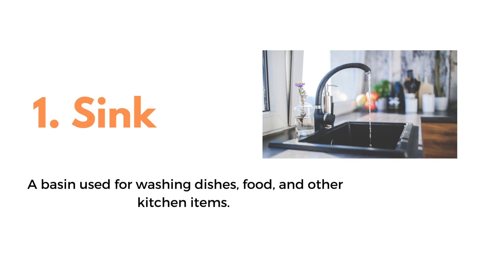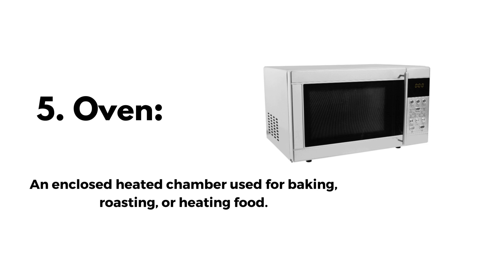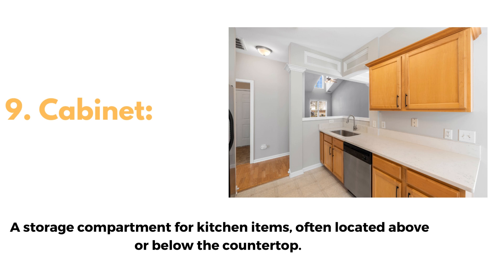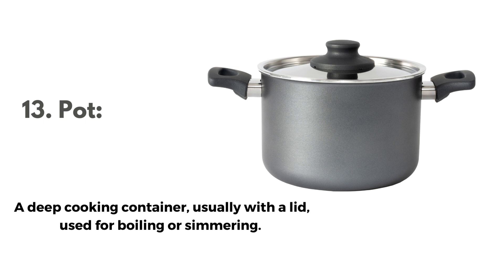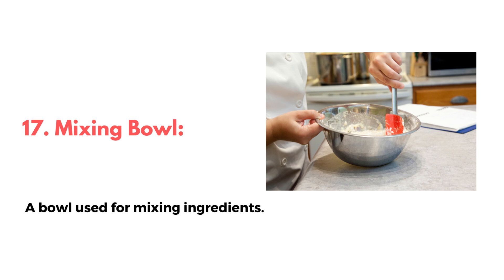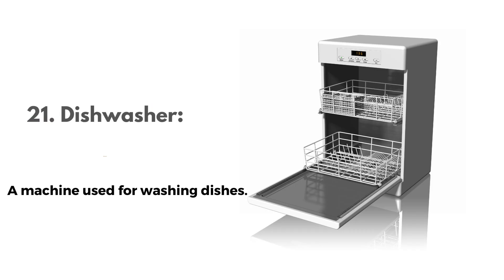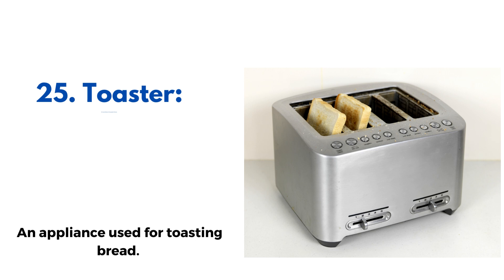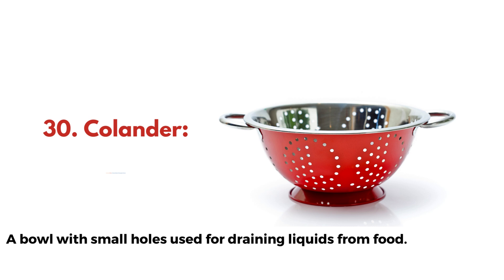30 kitchen items vocabulary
1. Sink: A basin used for washing dishes, food, and other kitchen items.

2. Faucet/Tap: A device that controls the flow of water from the pipes into the sink.

3. Counter/Countertop: A flat surface in the kitchen used for preparing food.

4. Stove/Cooktop: A cooking appliance with burners or heating elements for cooking food.

5. Oven: An enclosed heated chamber used for baking, roasting, or heating food.

6. Microwave: An appliance that uses microwave radiation to cook or heat food quickly.

7. Refrigerator/Fridge: A cooling appliance used to store perishable food items.

8. Freezer: A compartment within a refrigerator used for freezing and storing food.

9. Cabinet: A storage compartment for kitchen items, often located above or below the countertop.

10. Pantry: A storage area for food items and supplies.

11. Cutting Board: A flat board used for cutting and chopping food.

12. Knife: A sharp tool used for cutting, chopping, and slicing.

13. Pot: A deep cooking container, usually with a lid, used for boiling or simmering.

14. Pan: A shallow cooking container, often with a handle, used for frying, sautéing, or baking.

15. Ladle: A large spoon with a long handle, used for serving liquids.

16. Spatula: A flat utensil used for flipping and turning food.

17. Mixing Bowl: A bowl used for mixing ingredients.

18. Whisk: A tool with a handle and wires, used for beating and mixing ingredients.

19. Cutting Knife/Chopping Knife: A large knife used for cutting vegetables, meat, and other foods.

20. Utensils: Tools and implements used for cooking and eating, such as spoons, forks, and knives.

21. Dishwasher: A machine used for washing dishes.

22. Trash Bin/Trash Can: A container for disposing of waste.

23. Recycling Bin: A container for collecting recyclable materials.

24. Blender: An appliance used for blending and puréeing ingredients.

25. Toaster: An appliance used for toasting bread.

26. Coffee Maker: An appliance used for brewing coffee.

27. Kettle: A container with a handle and spout used for boiling water.

28. Mixer: An appliance used for mixing and beating ingredients.

29. Grater: A tool with rough-edged surfaces used for grating food.

30. Colander: A bowl with small holes used for draining liquids from food.